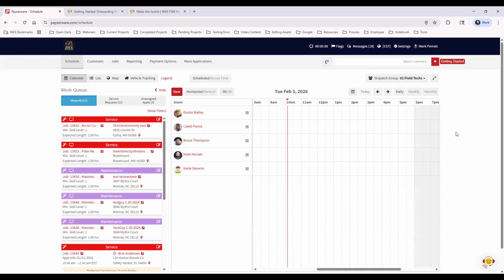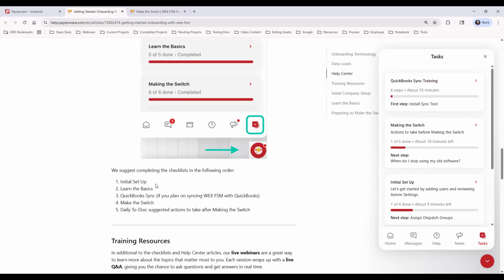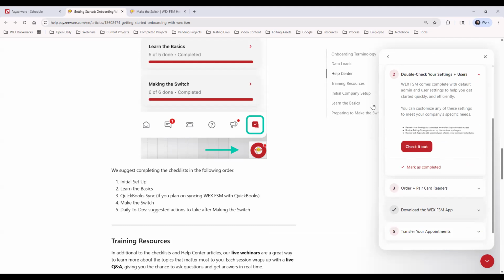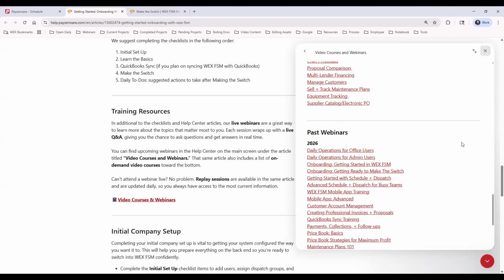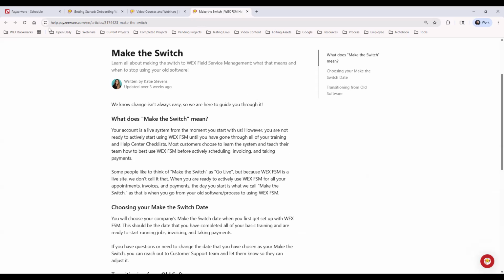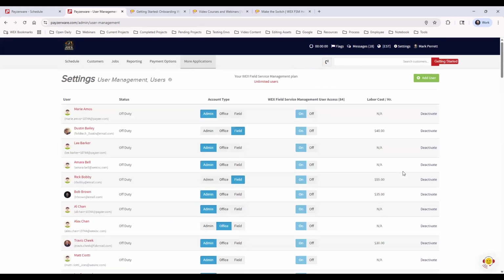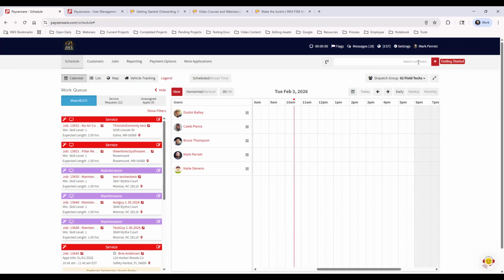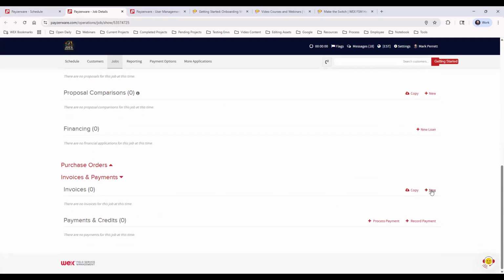Onboarding: Getting Started in WEX FSM | Live Webinar Recording 02-03-26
This is the live webinar recording for "Onboarding: Getting Started in WEX FSM" on 02-03-26.